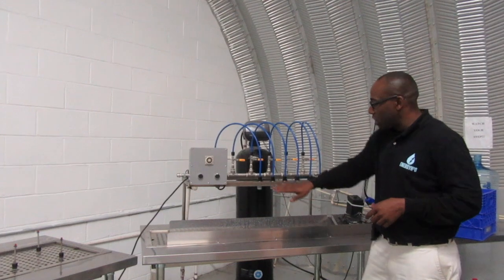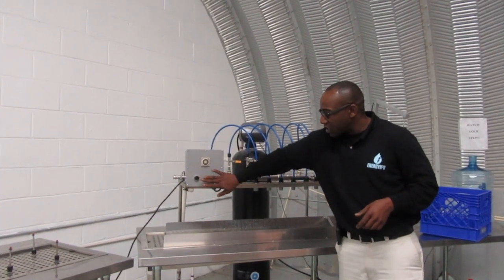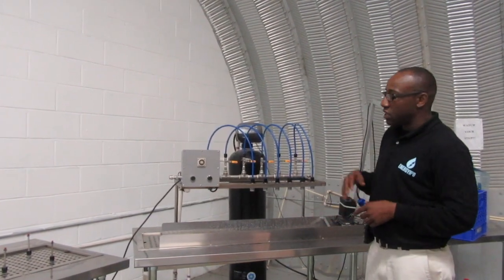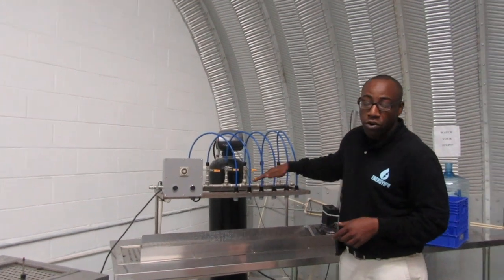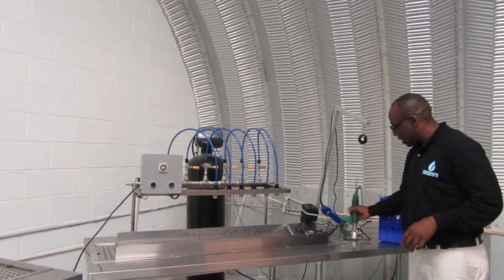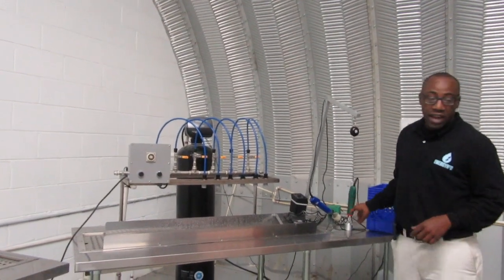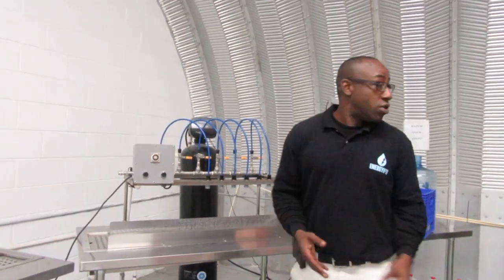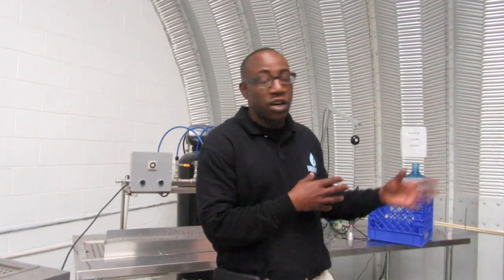Moses Weaver: Water Entrepreneur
Moses Weaver submits this video to comply with Alabama Launchpad requirements.